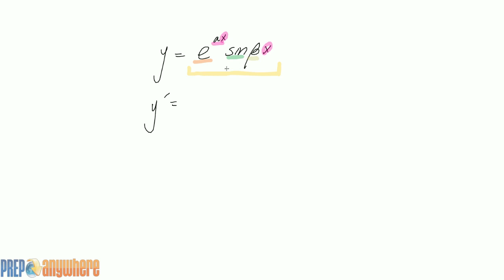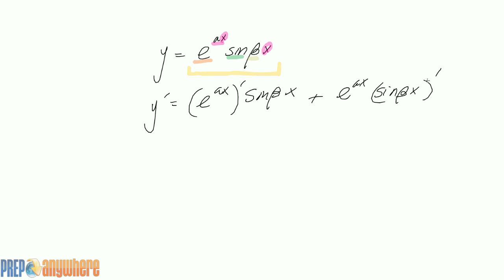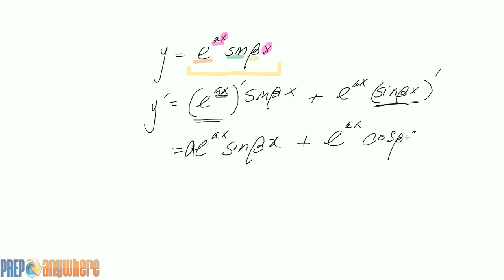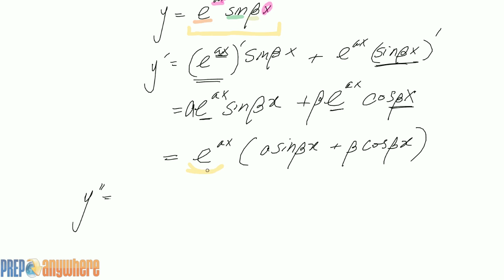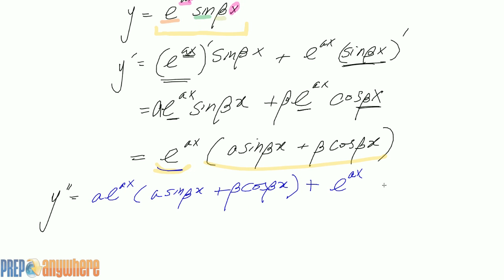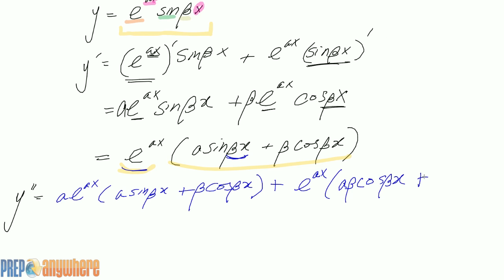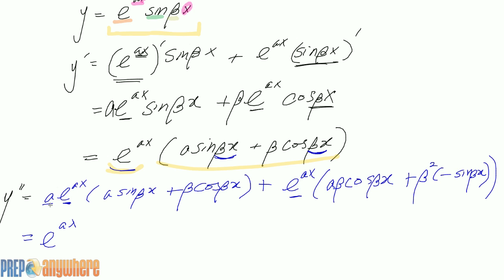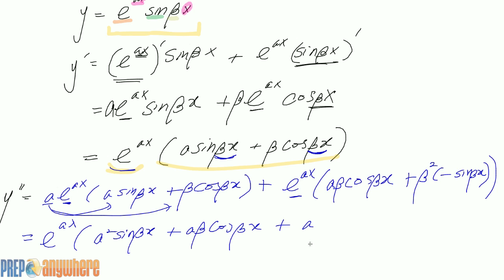Q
Textbook Solutions for Section 3.4, Chain Rule, Single Variable Calculus, 7th Edition